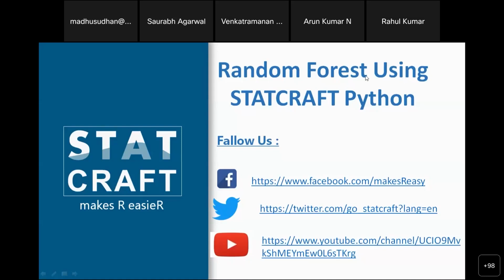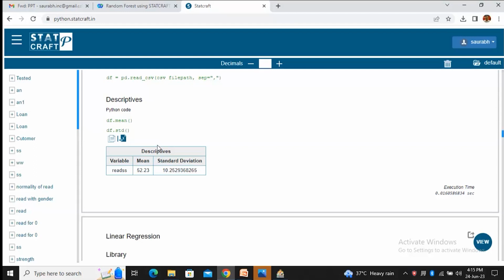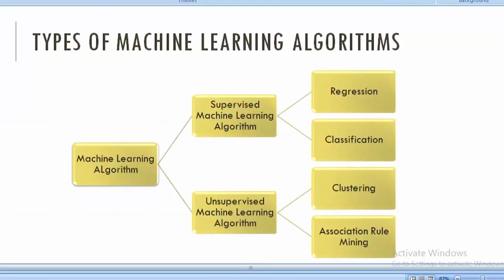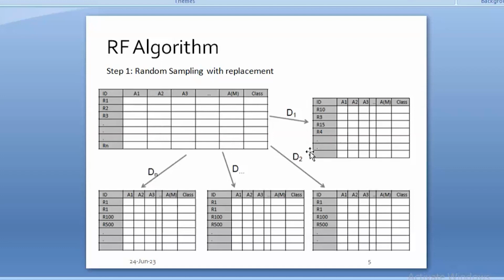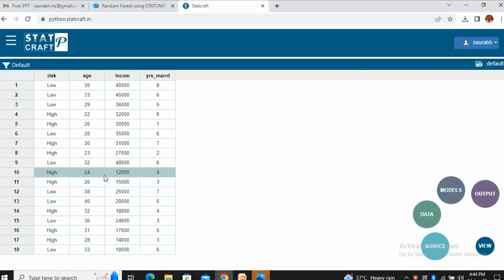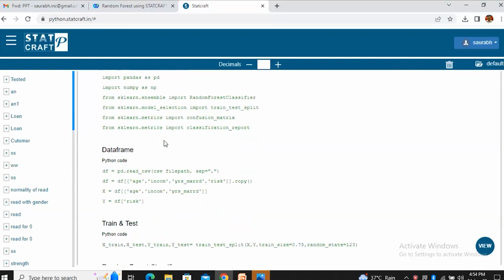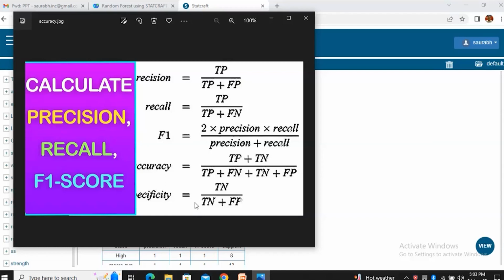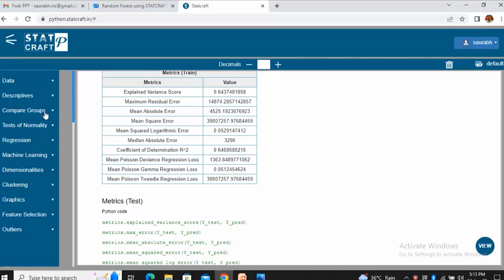Workshop on RANDOM FOREST using STATCRAFT Python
Based on the concept of ensemble learning, Random Forests is a supervised machine learning technique that can be applied to both regression and classification problems.